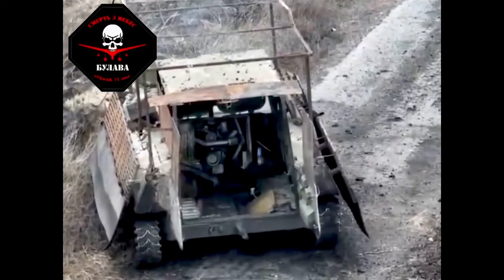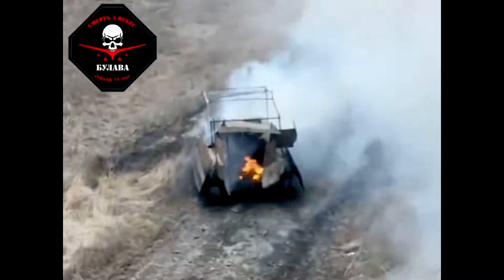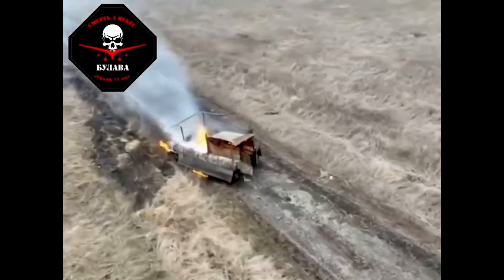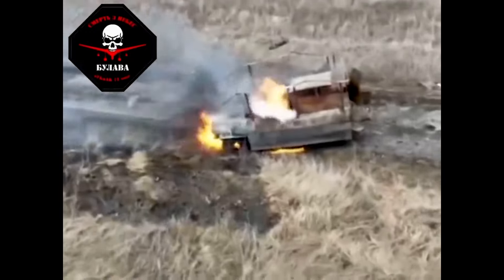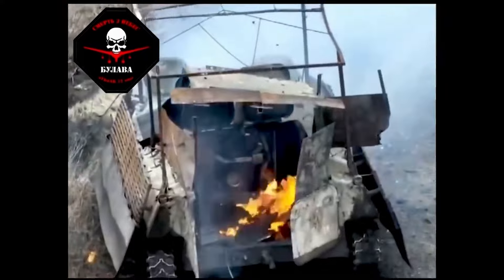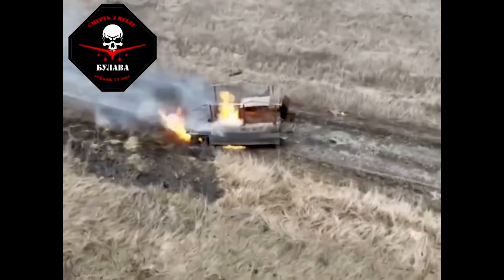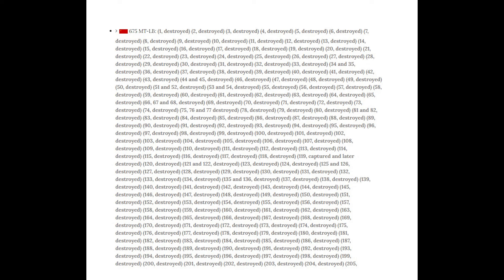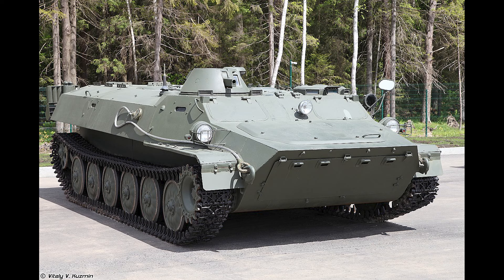MT-LB with a Cope Fence Strapped to the Side! Destroyed by Drone